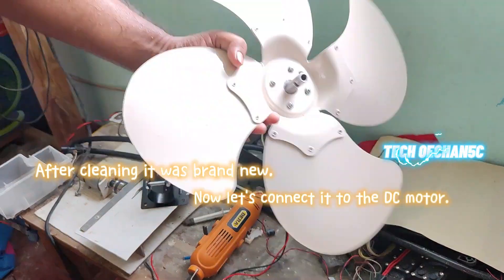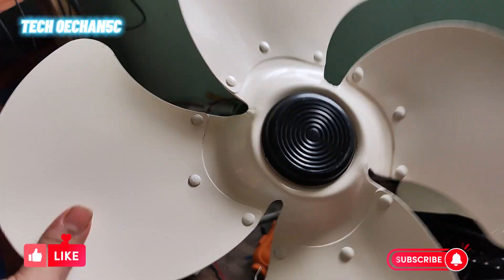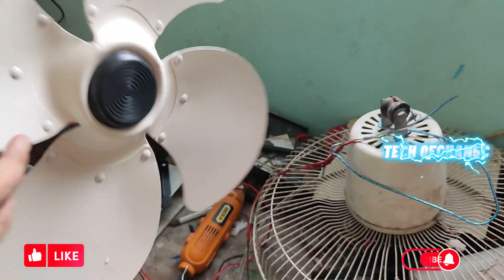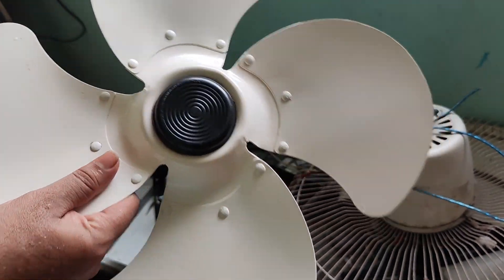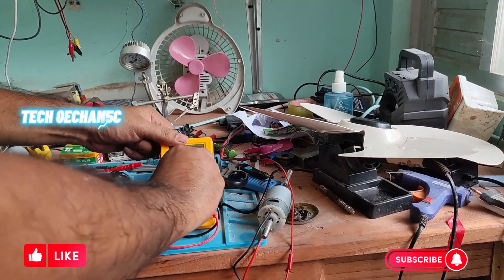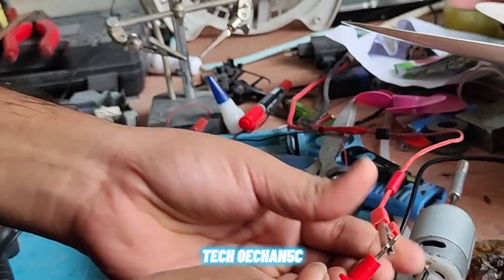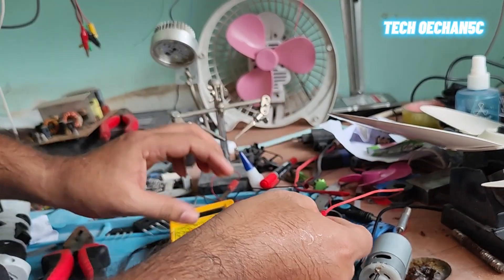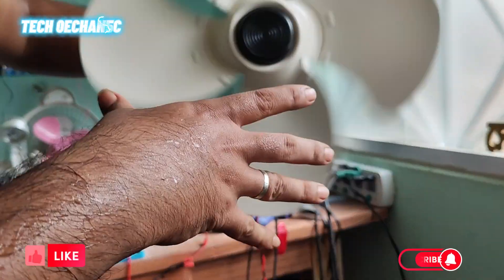How to Install an AC fan blade on a DC motor ? Homemade @techmechanic65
Hi, in this video I will explain how you attach AC fan blade to DC motor? Hope this video is informative and important.
Hello Tech Lovers 💫
Welcome to TechMechanic Youtube Channel @techmechanic65
Here We will explore Unique & Interesting Gadgets, Technology, Smartphones & home made Review 📱 So welcome to TechMechanic world.😁
Did you miss it?